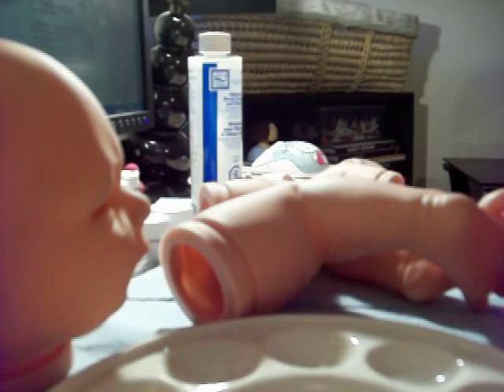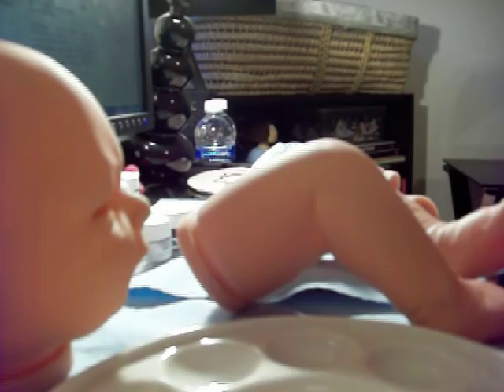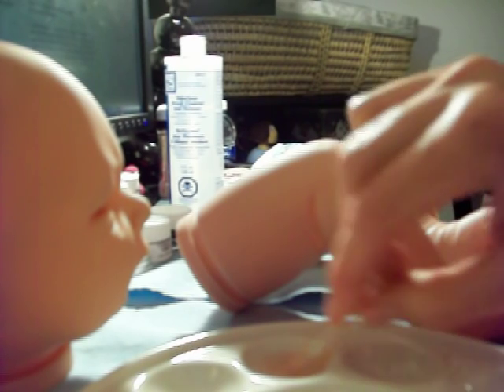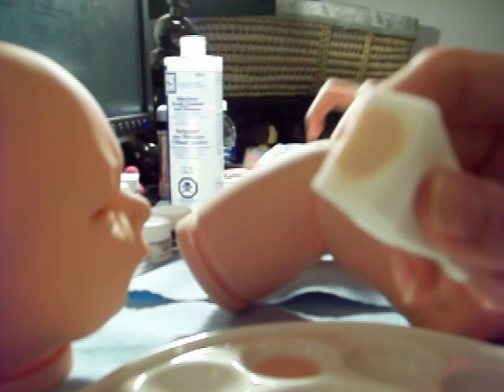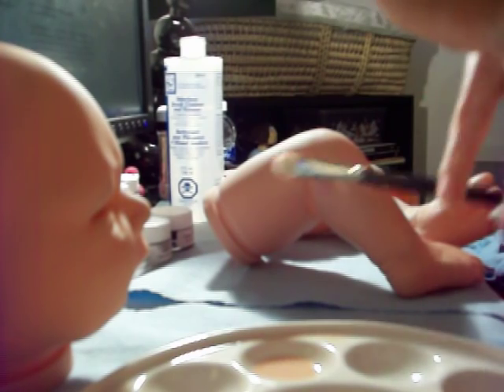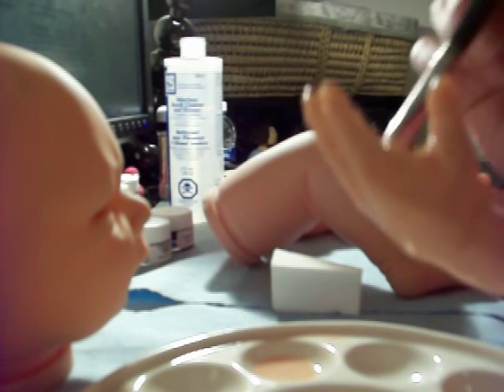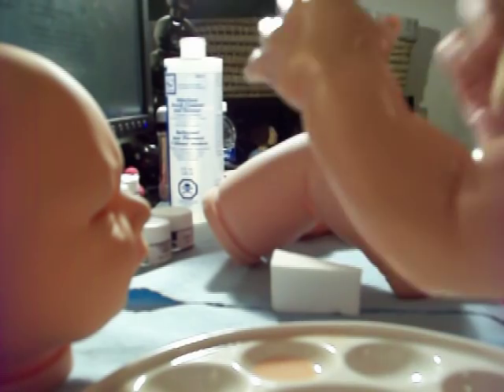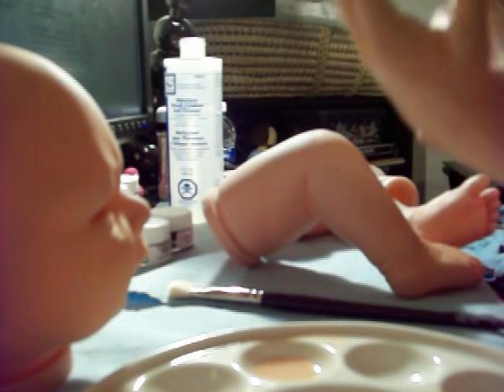My First Step To Reborning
🎀Open Me🎀

~My first step to Reborning my Paisley Kit.~

I start with a skin tone first not veining because I read that vinyl grabs the first coat of paint you add and isn't forgiving. So I add the skin tone, then bake for 8 min and then add veining for the next layer so if I make a mistake with veining I can fix it.

What I use in this step:
*Cosmetic Wedges
*Scott Shop Towels
*Mop Brush
*Tooth Picks
*Bountiful Baby Skin Tone
*Oderless Thinner
*Paint Palette
*Drying Rack Before Baking  - Be sure that all parts are dry before baking
*Dial Oven Therometer
*Cookie Sheet + Poly-FiL

Welcome! This Channel is all about Reborn Dolls my collection & the art of Reborning We hope you enjoy!

Hello! I'm Diana wife to Bill aka William, a mom to 5 kiddos, and 1 fur baby Shakira she's Chihuahua/Mix. We love making videos and if you have any requests or questions please don't hesitate to ask! We'll do our best to comply.

Reborn's in my personal collection:
1. Bella is the Serene Sculpt By Tamie Yarie Her artist is Junebird Nursery by Rhonda Matlock | Born: December, 14 2010 Weight: 7lbs Lengh: 21 inch long
2. Manon is the Sunshine Sculpt by Marita Winters Her artist is Marina Blue Nursery | Place Of Birth: Stockolm Sweden Born: October 14, 2011 Weight: 3.96 lbs (800g) Lengh: 17 inches (44cm)
3. Walter Sculpt by Laura Tuzio-Ros {not yet painted}
4. William aka Bill he is the Talia sculpt By Sheila Micheal {not yet painted}
5. Jayden Sculpt by Natalie Scholl {not yet painted}
6. Avery is the Poppy Sculpt By Romie strydom Her artist is Nanie's Angels Nursery | Born: October 1, 2010
7. Tegan Sculpt By Laura Lee Eagles {not yet painted}
8. Franklin Sculpt By Elisa Marx {not yet painted}
9. Quinlynn Sculpt by Laura Lee Eagles Her artist is Amy Karcher of Amy's Dollhouse | Born: July 1, 2015 Weight: 6lbs. 8oz. Length: 19 inches

If you have any questions please don't hesitate to ask I'll do my best to answer any questions you have! I hope you enjoyed! ~Hugs Diana, William, & the babies